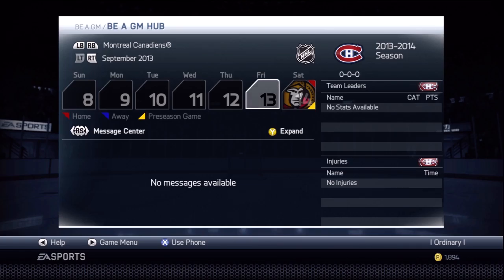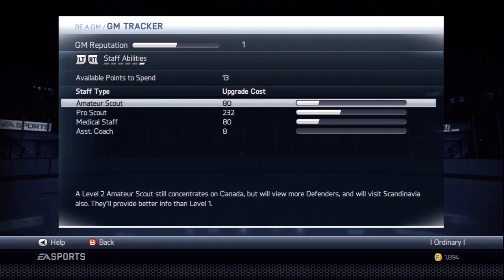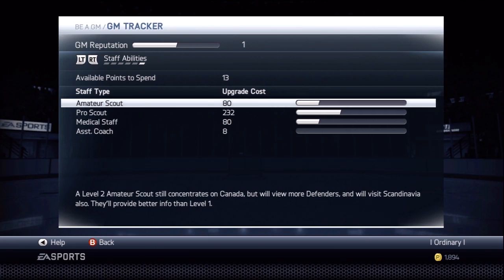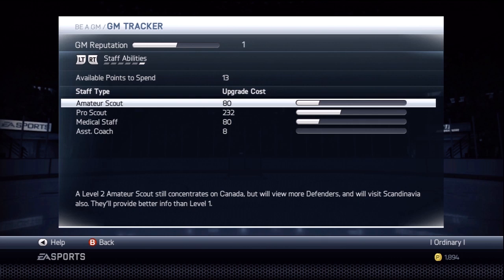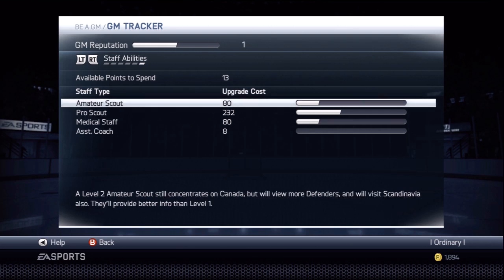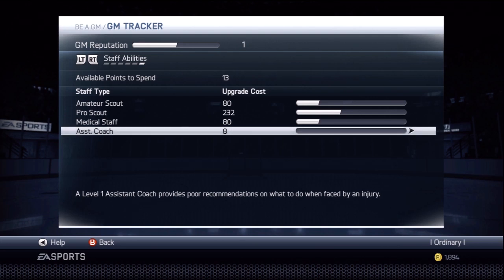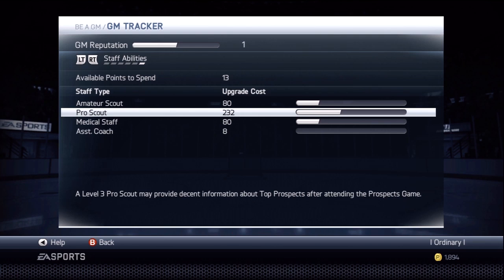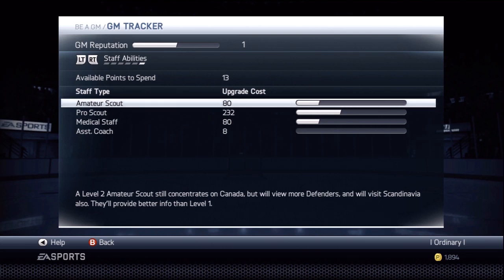NHL 14 to NHL 15 Be a GM Changes - Staff Abilities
Previous Video - Scouting Changes In this video I cover how I think the staff screen can be fixed for NHL 15! What changes do you want to see in NHL 15, in GM Mode or in any mode? If you want to see more of my change ideas like the video and let me know!